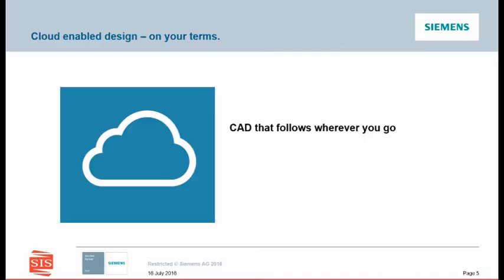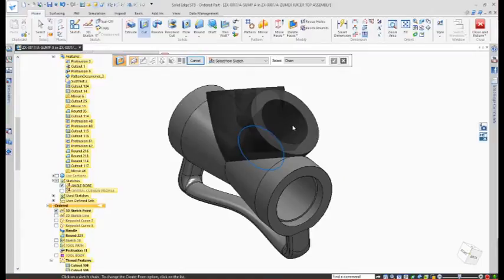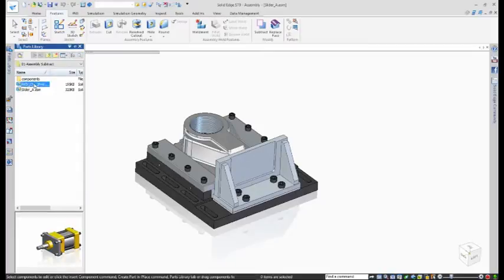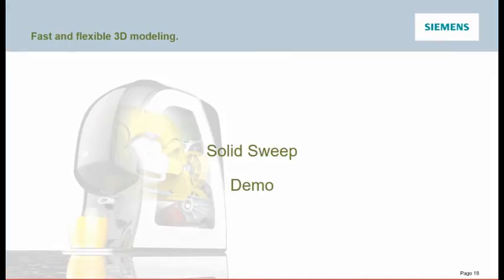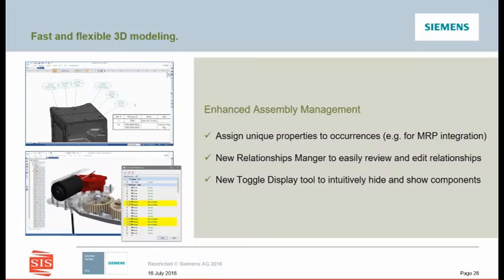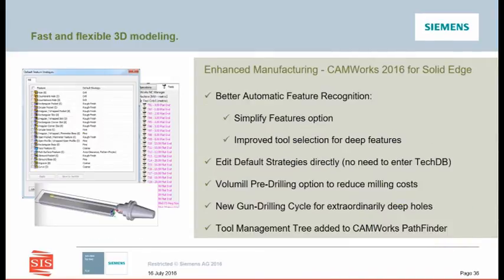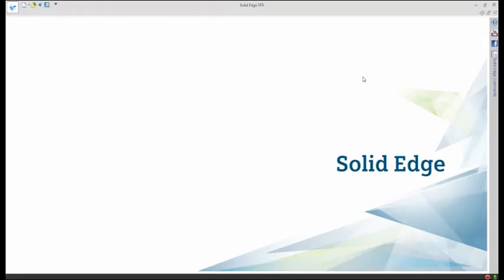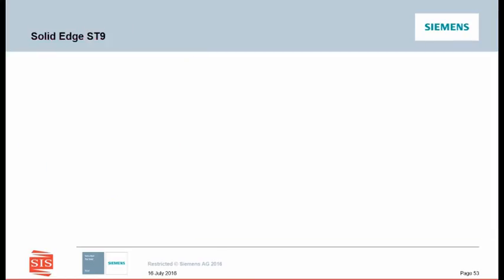Whats New in Solid Edge ST9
Solid Edge ST9 - What's New Overview